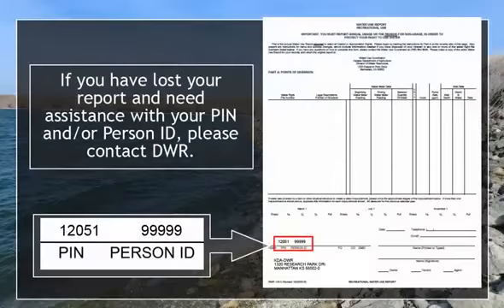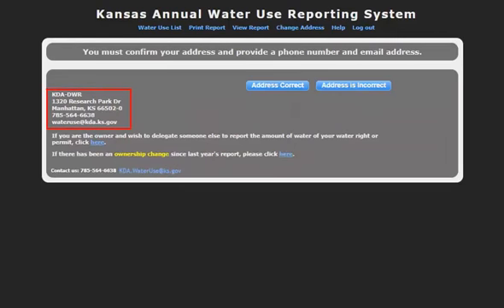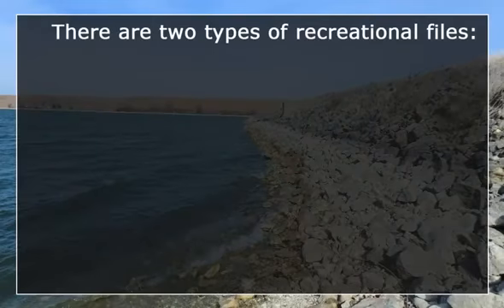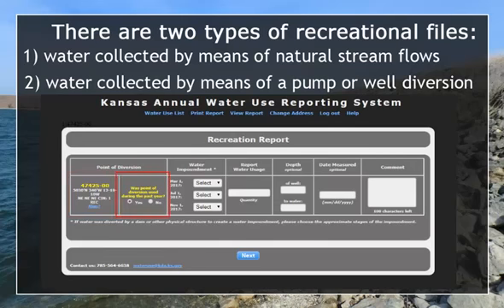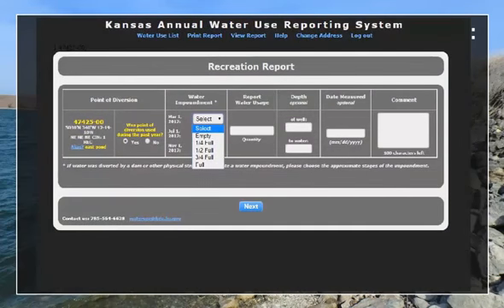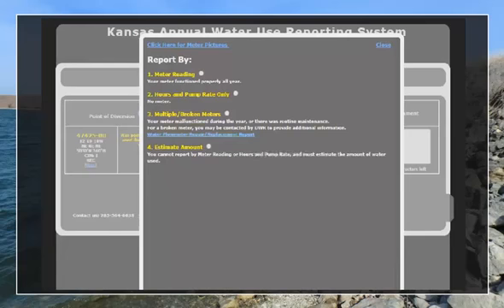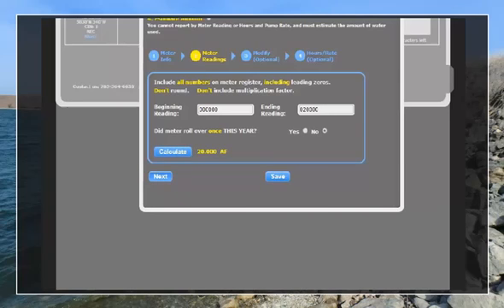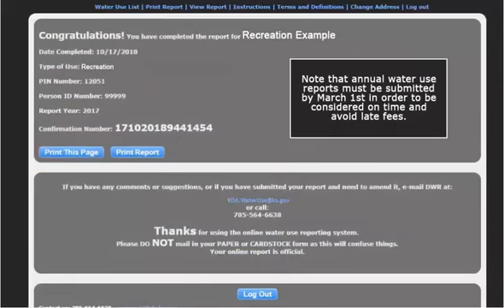Online Water Use Reporting - Recreation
This tutorial was created by KDA-DWR to assist water users with submitting an online water use report for recreation.